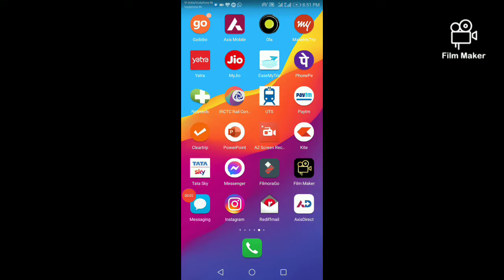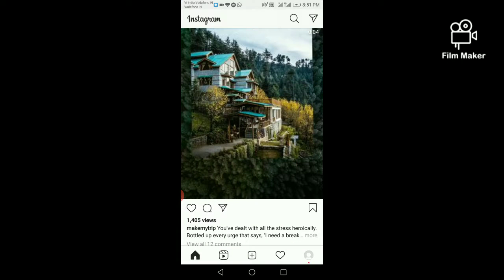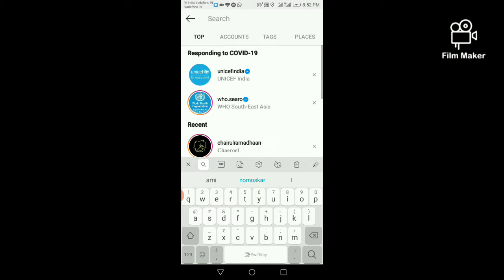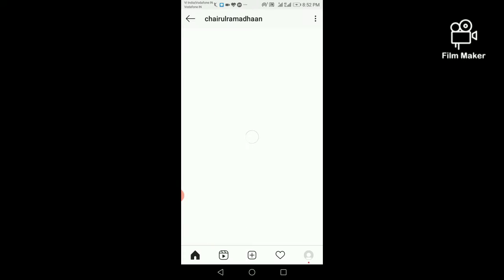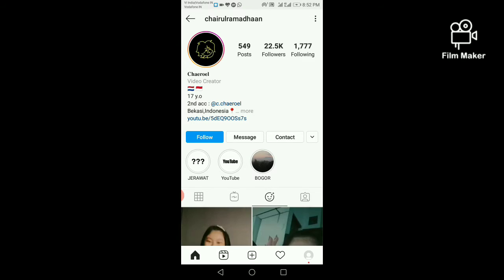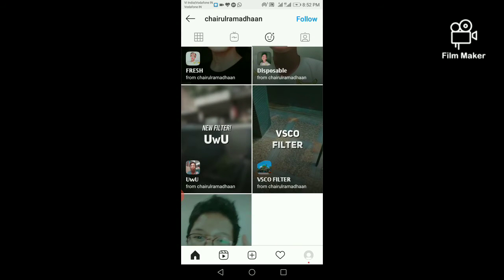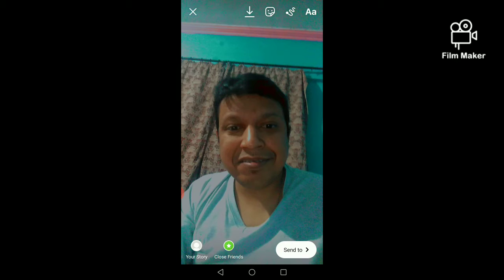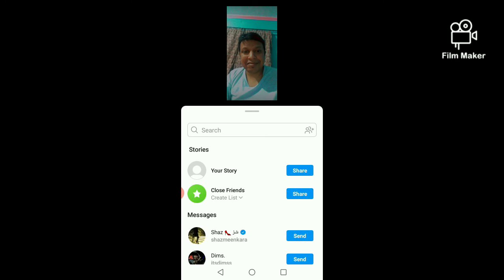HOW TO GET VSCO FILTER ON INSTAGRAM | DISPOSABLE CAMERA INSTAGRAM FILTER VSCO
HOW TO GET VSCO FILTER